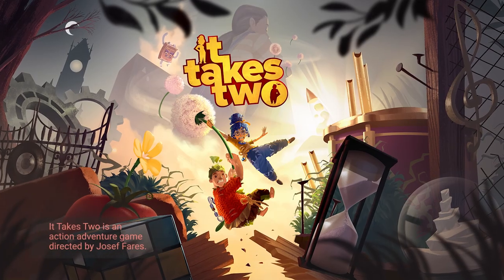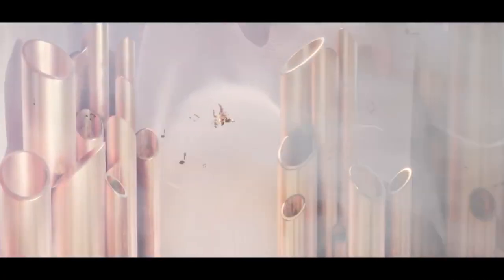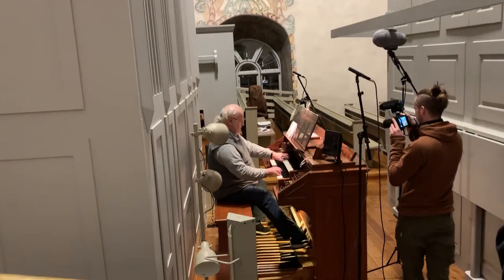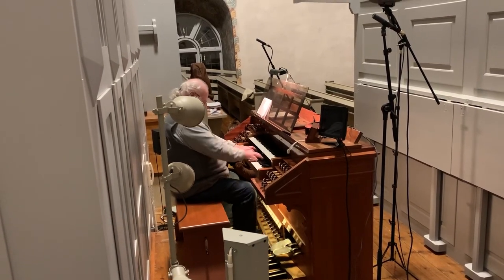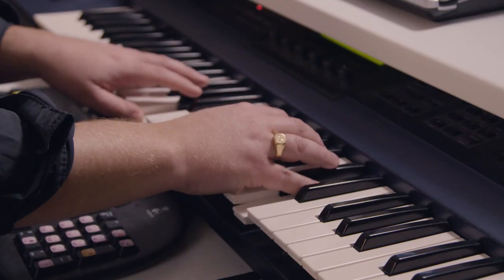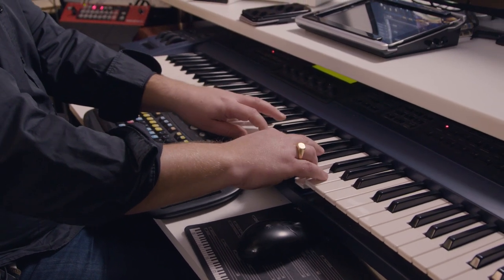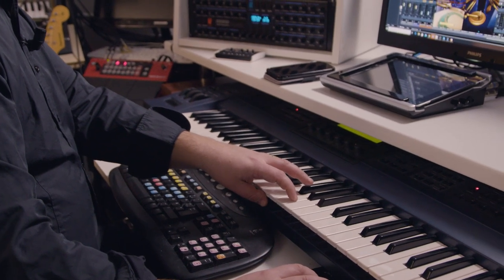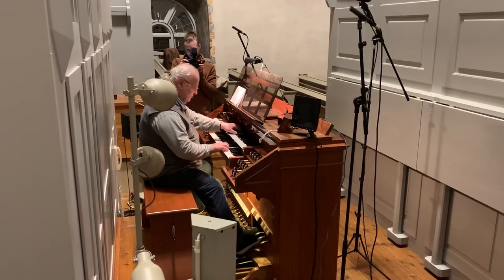Before the Tech - Part 3 - The Pipe Organ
In these videos I'm talking about the work before the tech. It's so easy to forget the actual work that happens long before the game tech comes in. How do you compose a theme and how do you interpret a character or a scene. What sound or arrangement does the scenario demand etc. This is the music for the game "It takes two" where I composed the music together with Gustaf Grefberg.